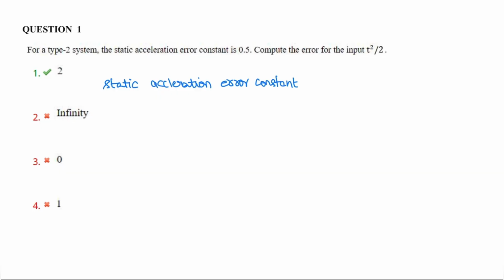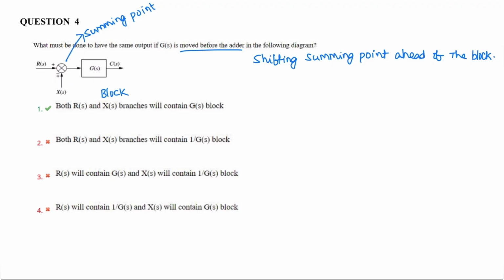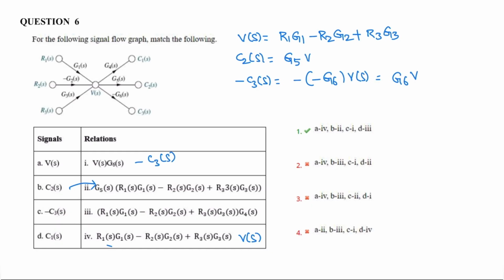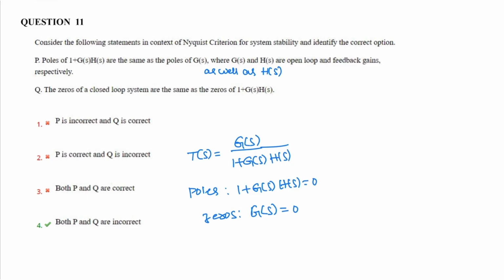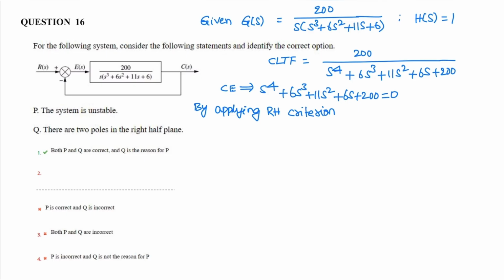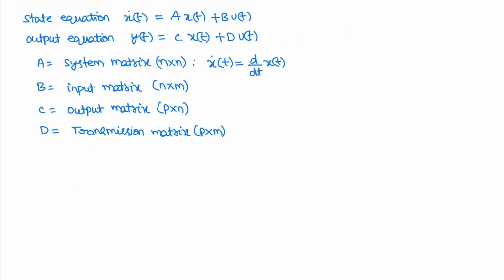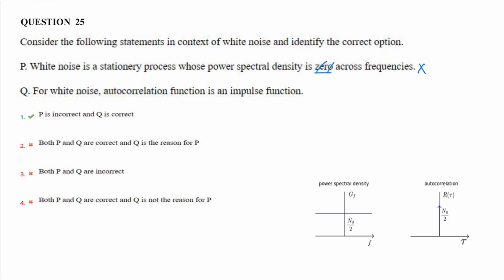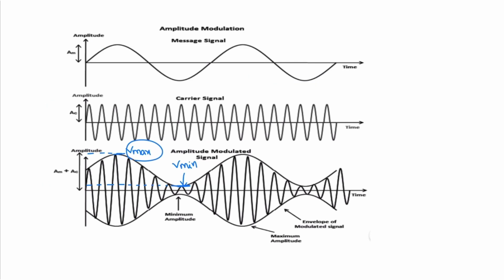APPSC Government Polytechnic Lectures ECE previous Question Paper Solutions Jan 2024 part 1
Written exam (Objective Type):450 Marks
Paper 1: General studies and mental ability (Degree standard):150 Questions, 150 Marks, 150 Minutes.
Paper 2: Electronics and Communication Engineering:150 Questions, 300 Marks, 150 Minutes.

Syllabus:
Section 1: Networks, Signals and Systems
Section 2: Electronic Devices
Section 3: Analog Circuits
Section 4: Digital Circuits
Section 5: Control Systems
Section 6: Communications
Section 7: Electromagnetics